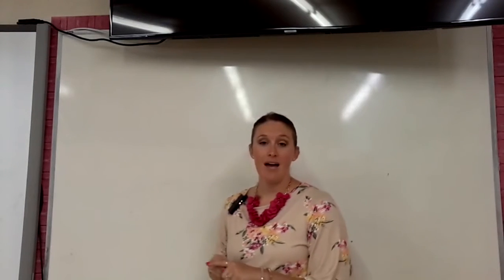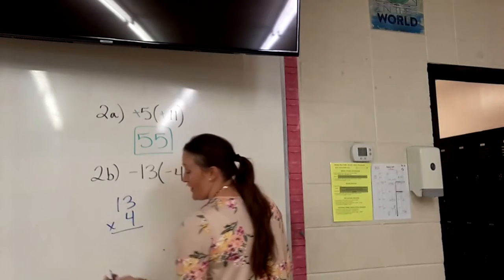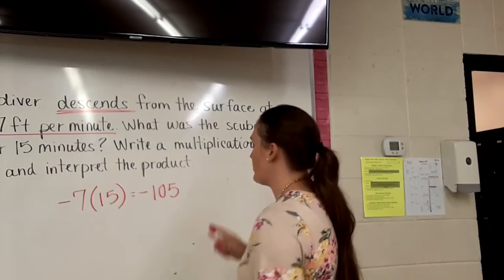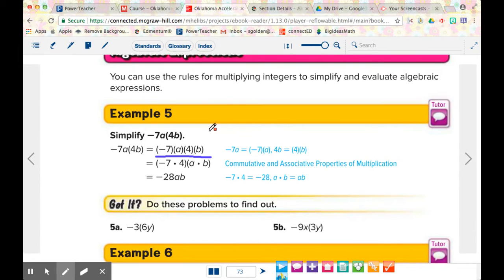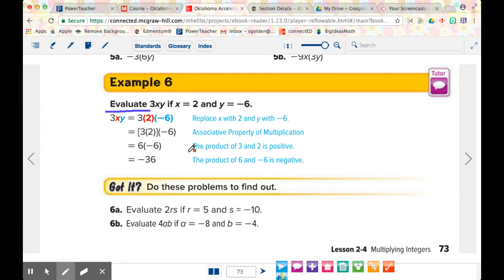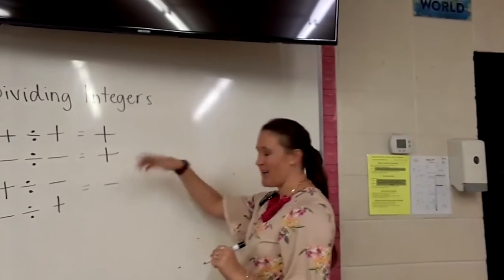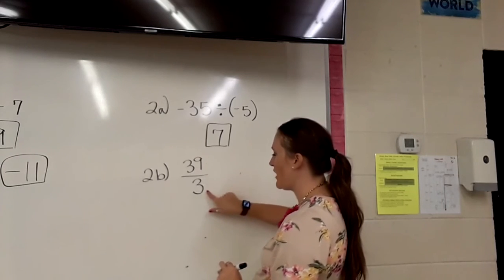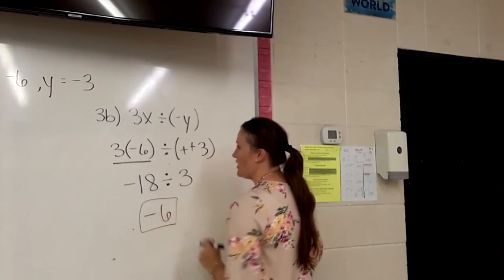Pre-Algebra Lesson 2-4 & 2-5 Multiplying and Dividing Integers